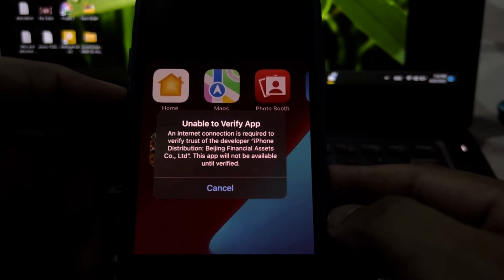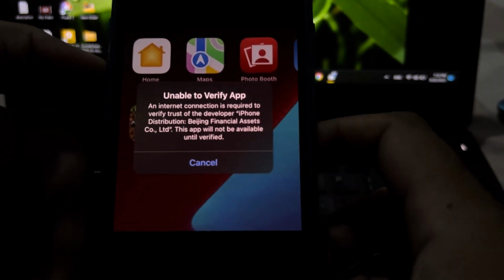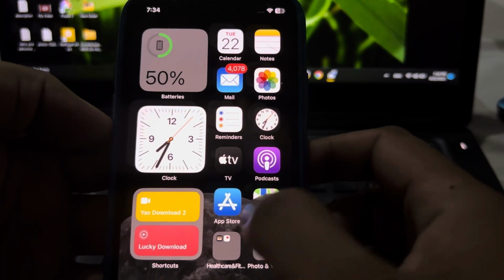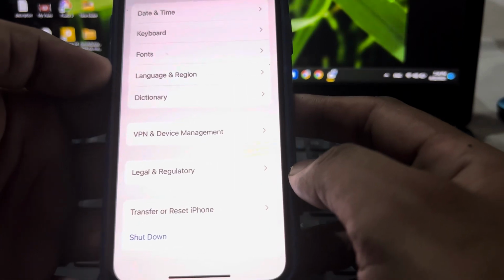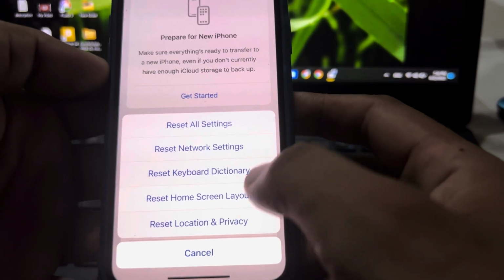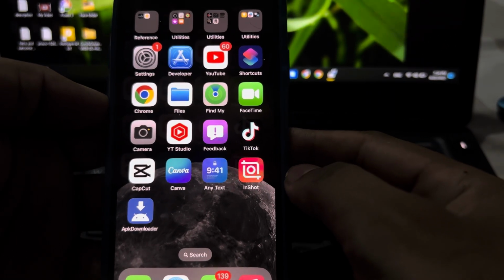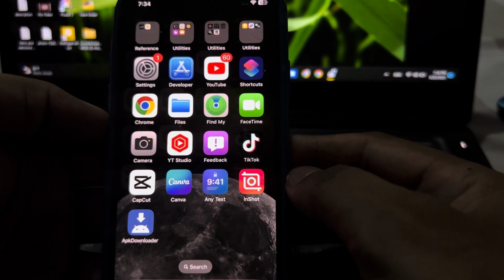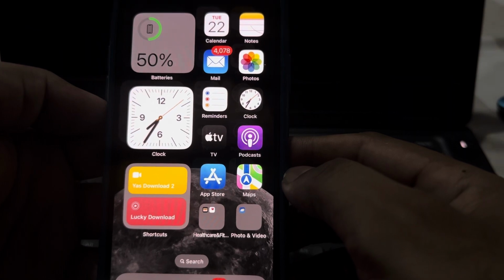Unable to verify app an internet connection required error fix on iPhone and iPad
In this video, I’m going to show you how to fix unable to verify app on internet connection required after watching this video you can easily fix that on your iPhone. Hope this video is helpful for you if the video is helpful for you, don’t forget to share and subscribe to YouTube channel and press the bell icon for upcoming videos notifications thanks for watching. ￼